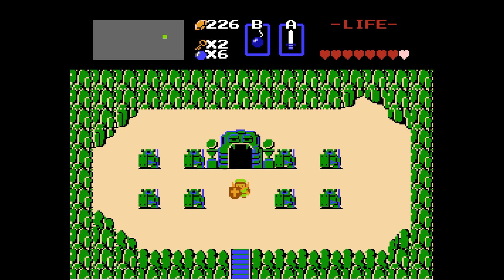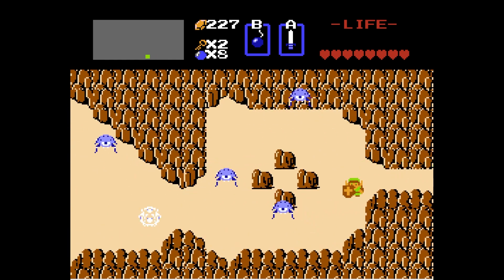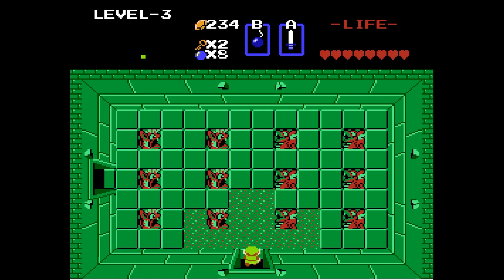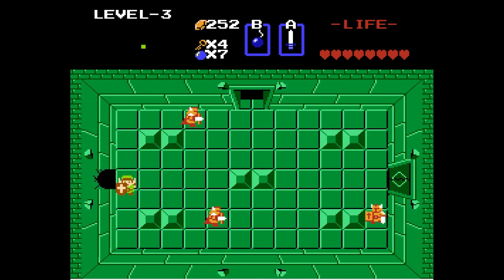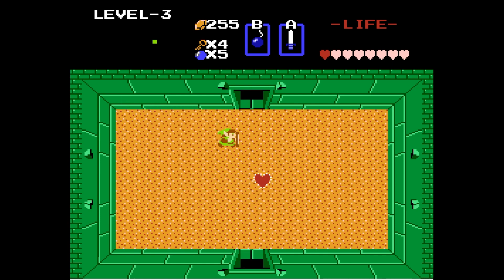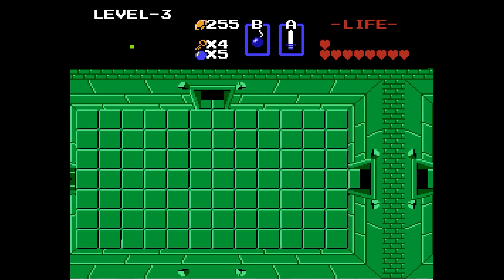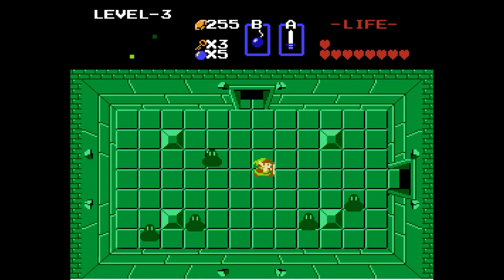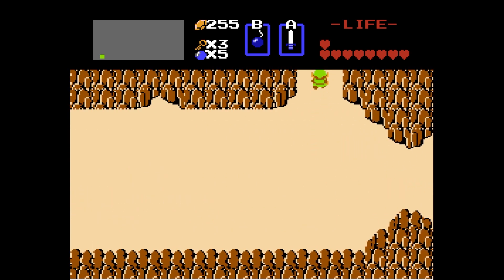The Legend of Zelda (NES) Walkthrough! Part 3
The Legend of Zelda walkthrough Part 3!  This series is a complete walkthrough of the Nintendo Entertainment Systems (NES) "The Legend of Zelda"

Retro Game Console